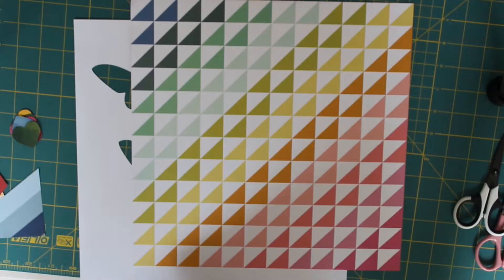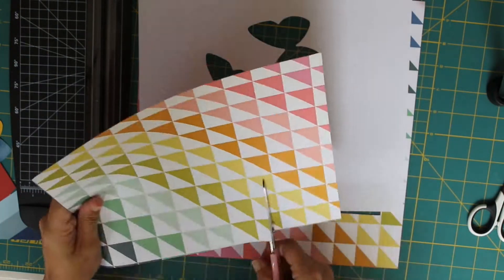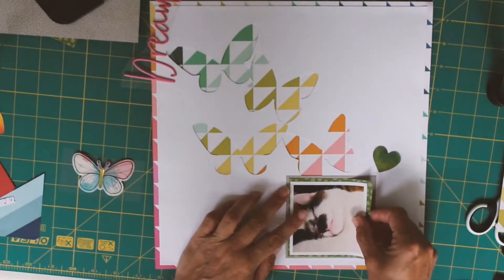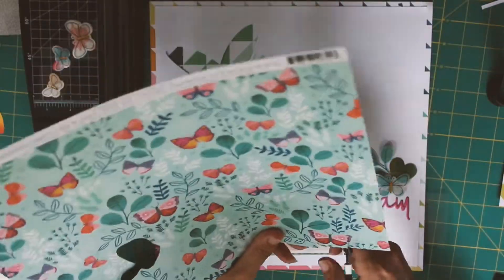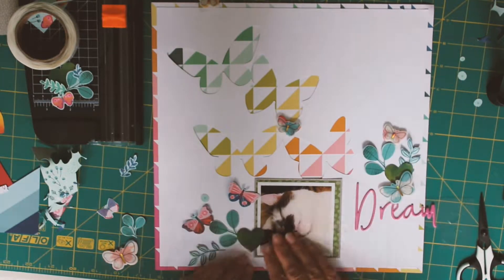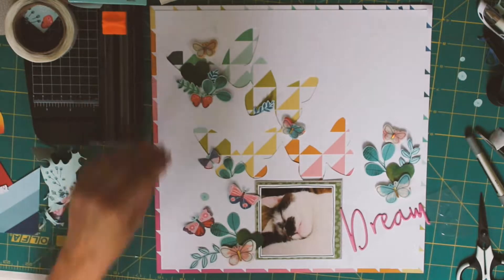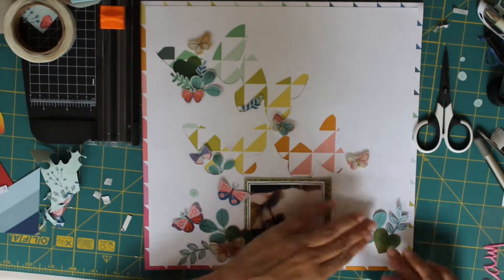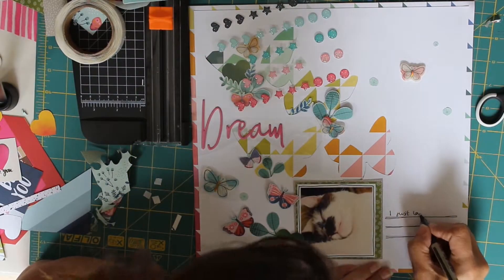LLP Think Happy Kit Dream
Layout created using the most recent kit from Lottie Loves Paper Think Happy Kit. Featuring papers from the Truly Grateful collection by Paige Taylor Evans.